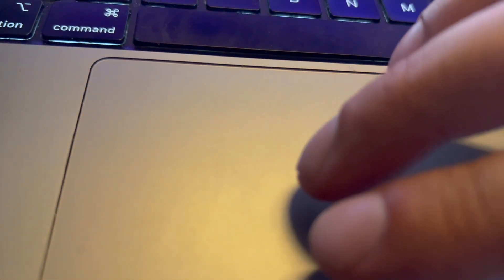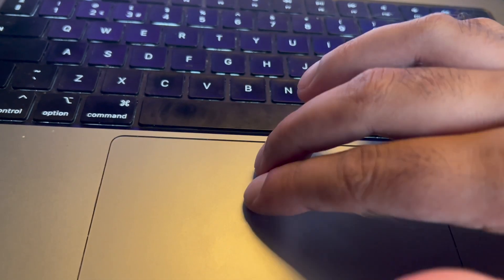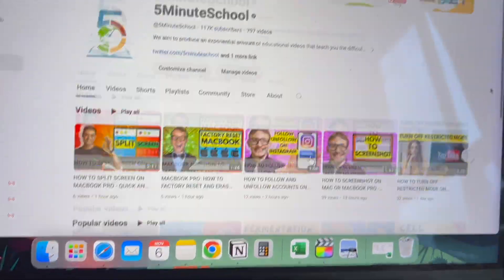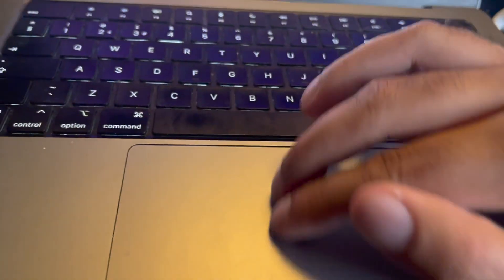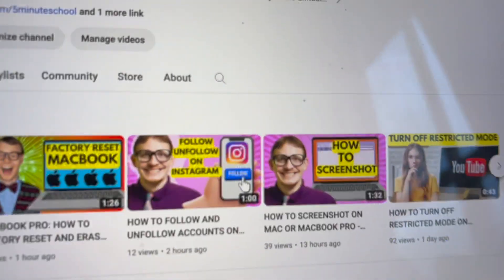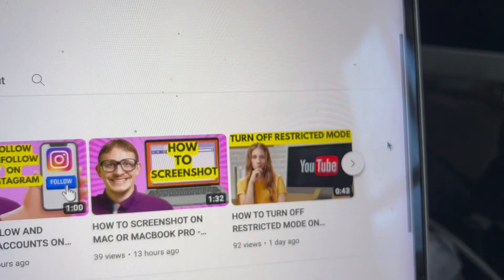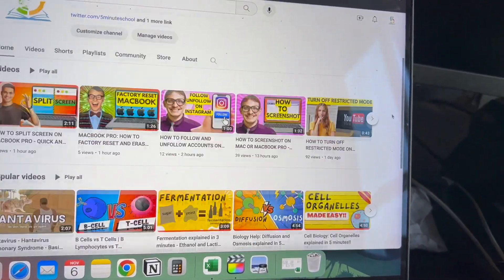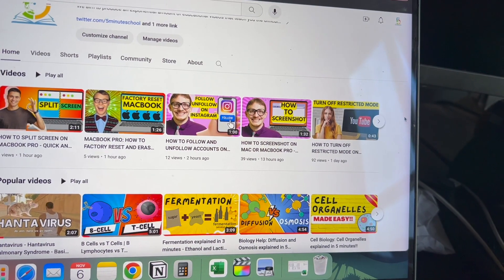HOW TO SCROLL ON MAC OR MACBOOK PRO - QUICK AND EASY TUTORIAL